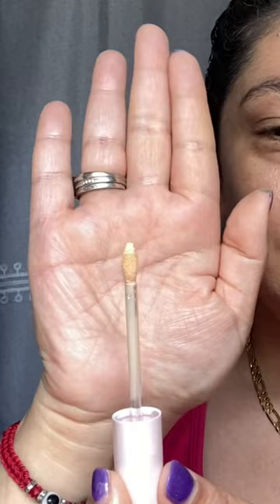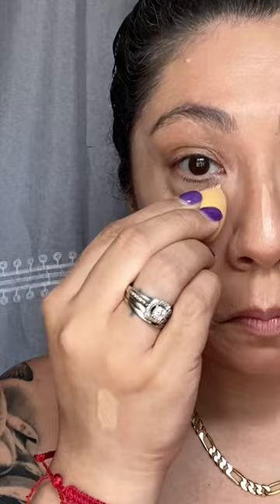Over 40 review of the new Too Faced Ethereal light concealer.